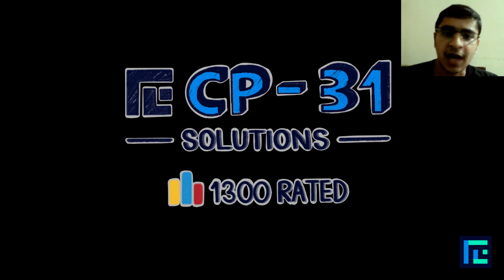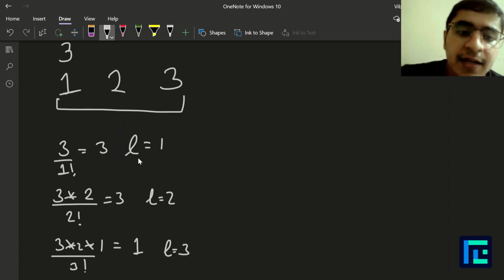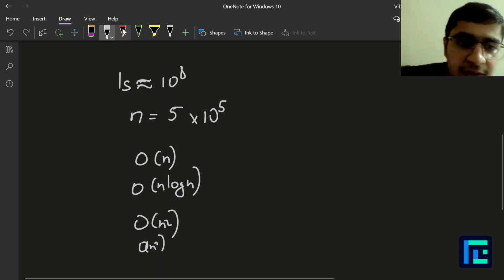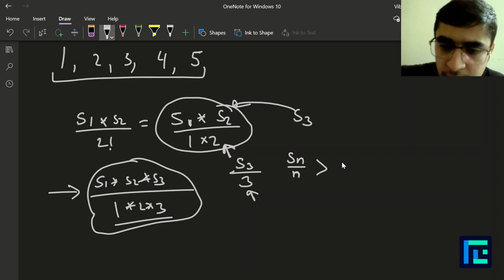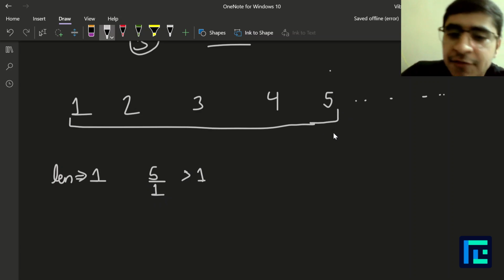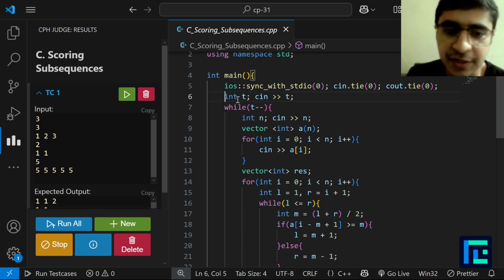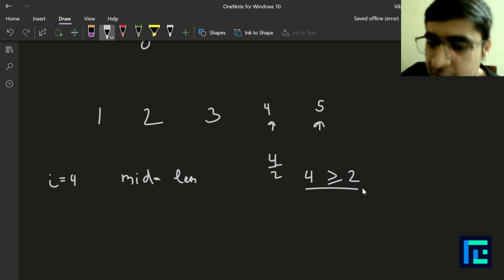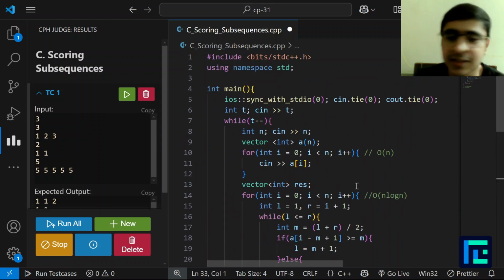#8 Scoring Subsequences | Video Solution | 1300 Rated | TLE CP-31 Sheet | Best Codeforces Problems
In this video, we will cover Problem #8 - Scoring Subsequences of the 1300-rated problems from our TLE’s CP-31 Sheet - by Priyansh Agarwal.

Timestamps-
00:00 Reading the problem
7:15 Approach
16:20 Code